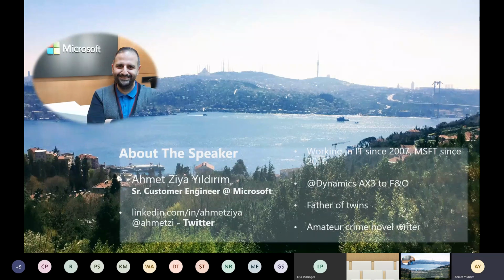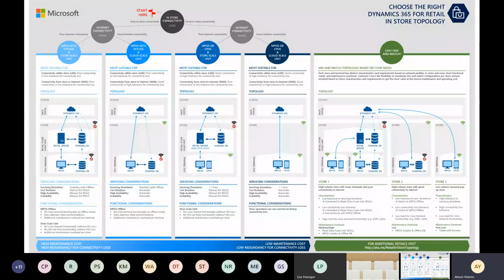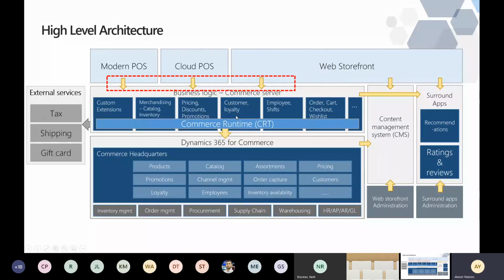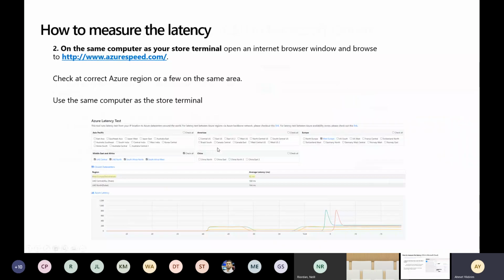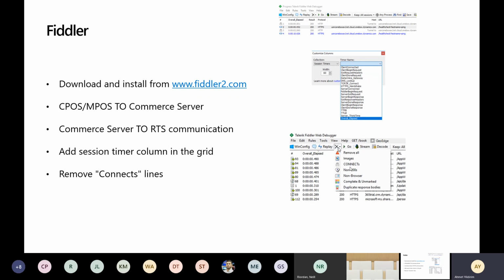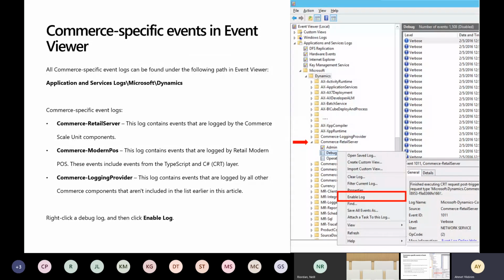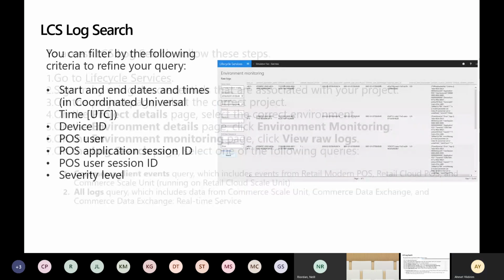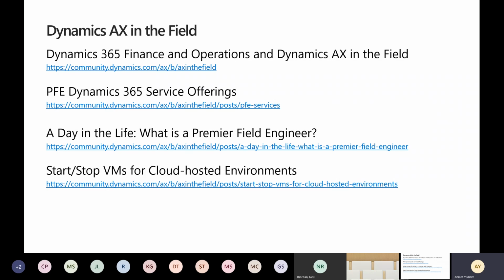Troubleshooting Tips and Tricks for Dynamics 365 Commerce - Ahmet Ziya Yıldırım